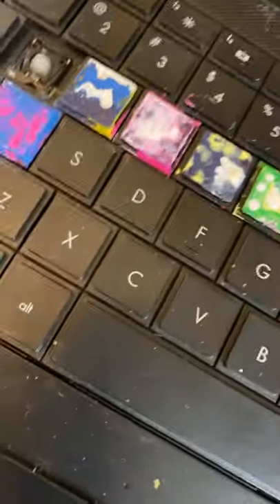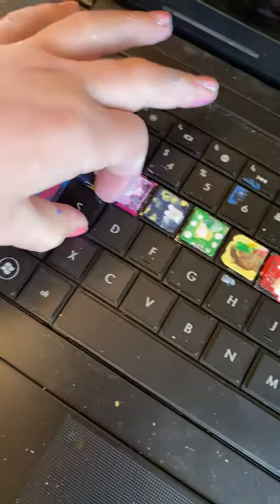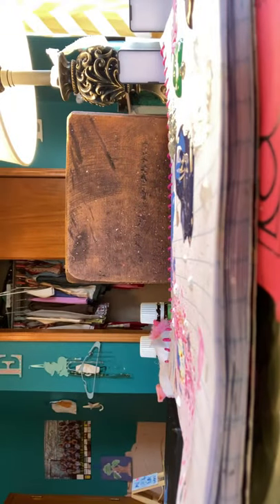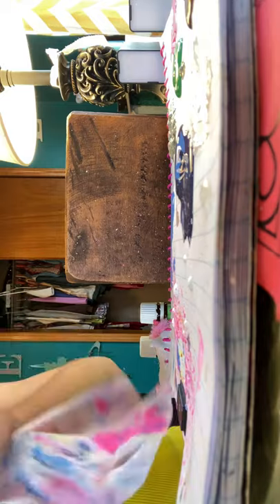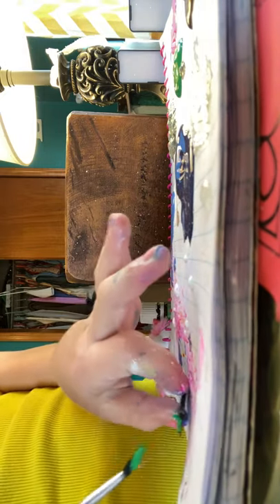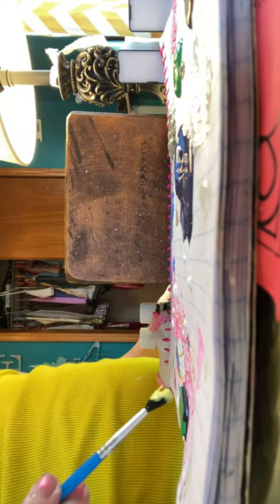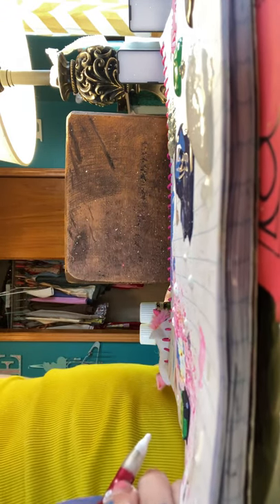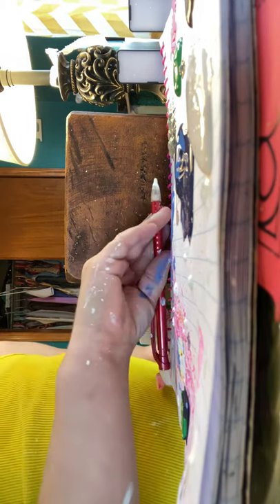I PAINTED MY KEYBOARD TIILES OMG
Ella plays with toys my tik tok is ellabobella_28